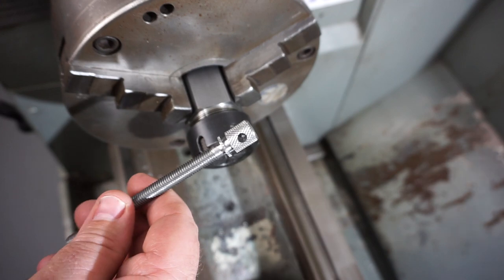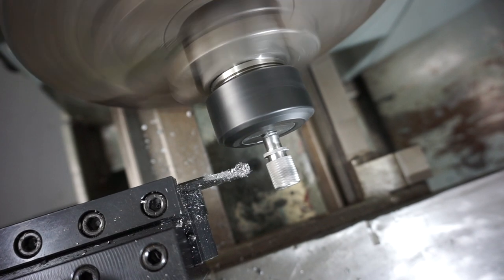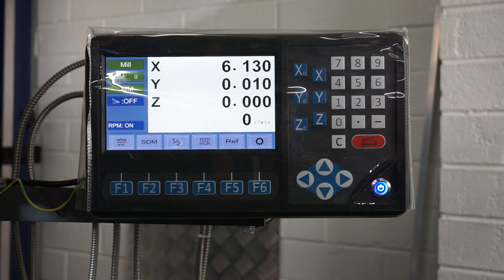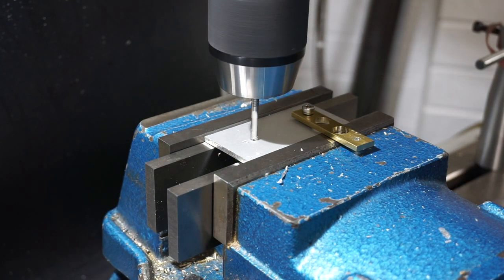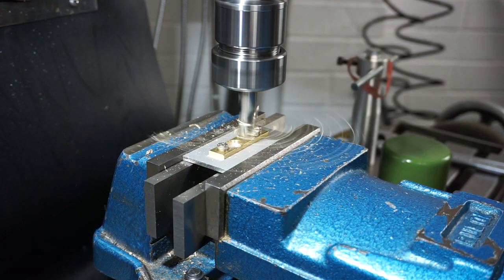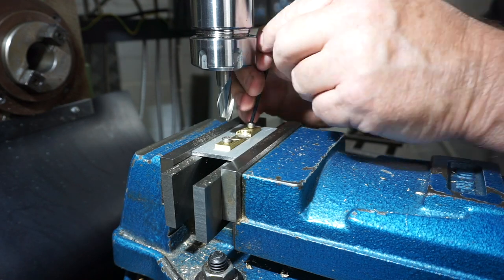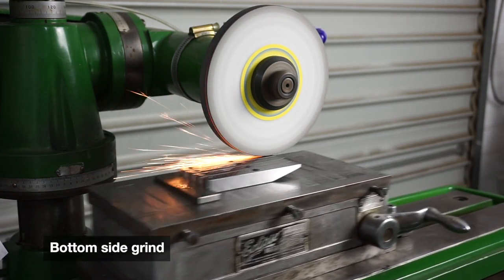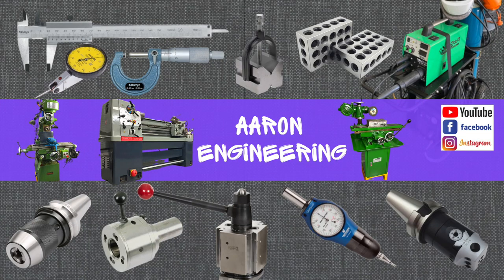Toolmakers Clamps! | Part 3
Finalising the making of the toolmakers clamps that @d.graydraftinganddesign361 over in Canada sent me.  This video is Part 3 and will document the making of the brass retaining plate and surface grinding of the jaws.

Please check out Doug's website.  He has many unique and fun kits that you can purchase to make in your own home machine shop.  They are very reasonably priced and you can purchase the whole kit or just the plans to suit your budget.

I am using a Norton Aluminium Oxide grinding wheel. It’s a 38A60-KVBE-TIA and the wheel size is 150 x 13 x 31.75mm. the Norton part number is 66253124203.